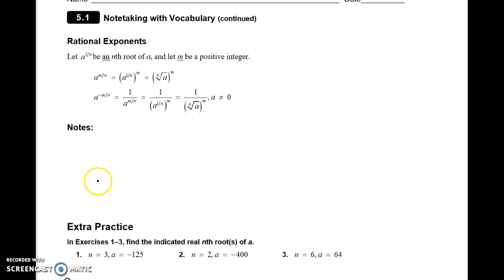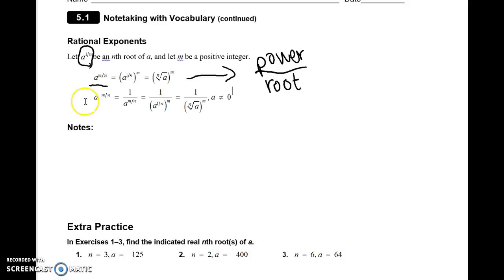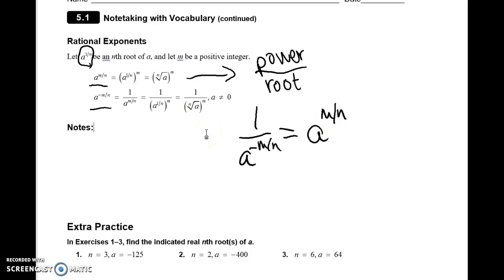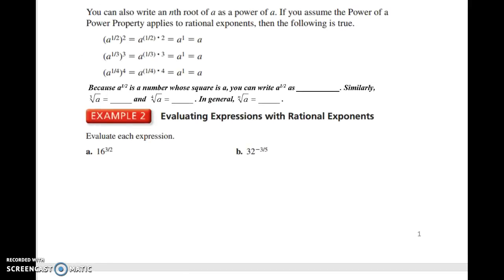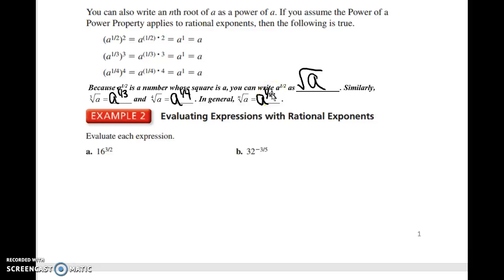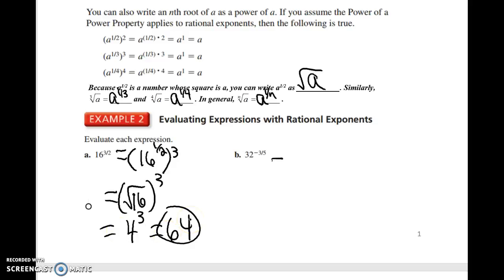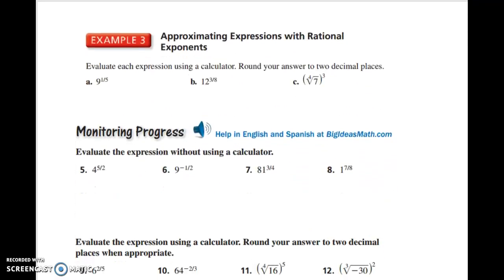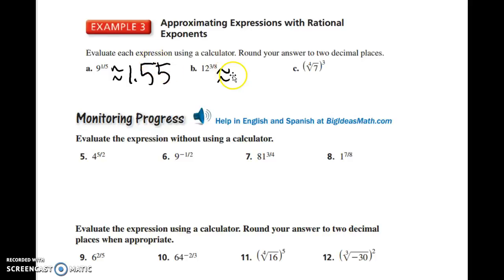5.1 Examples 2 and 3